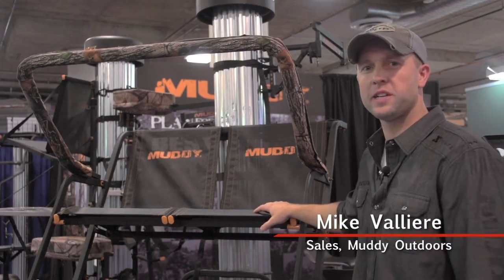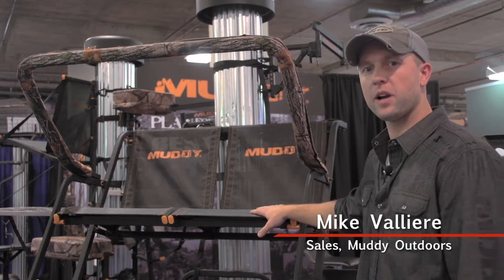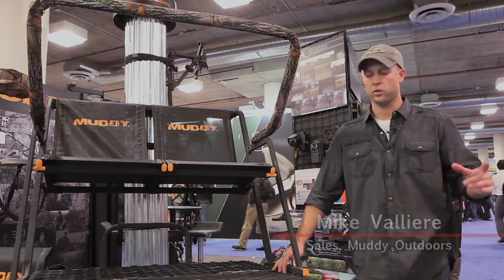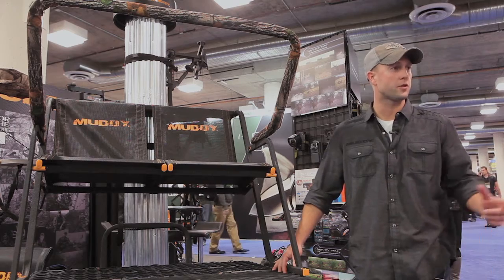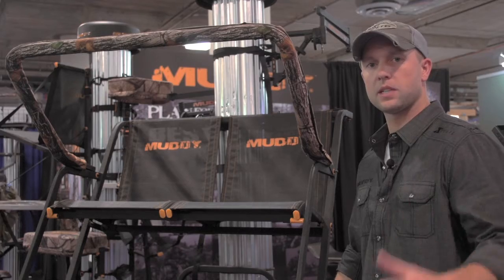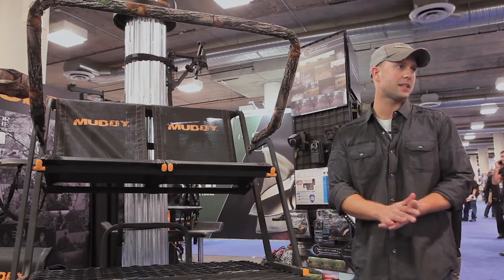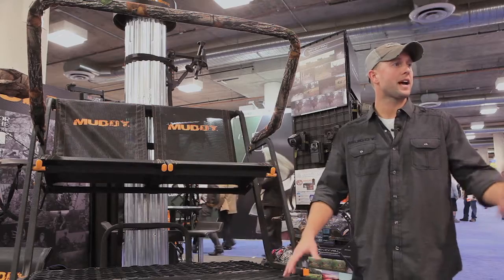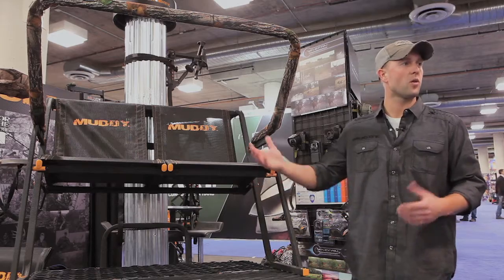Muddy Partner Stand - SHOT Show 2015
Mike Valliere of Muddy Outdoors talks with Sportsman’s Guide about the new Muddy Partner Stand at the 2015 SHOT Show.